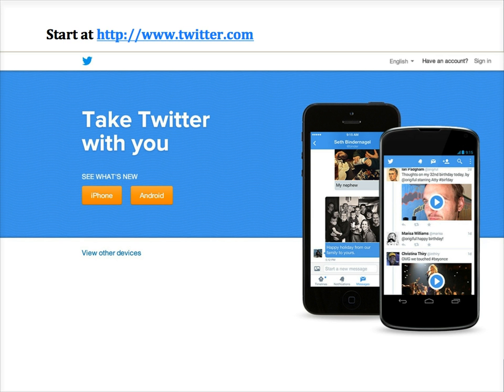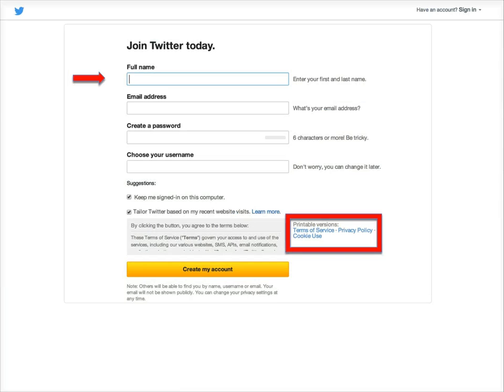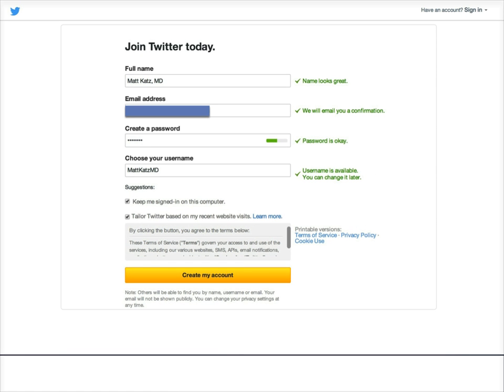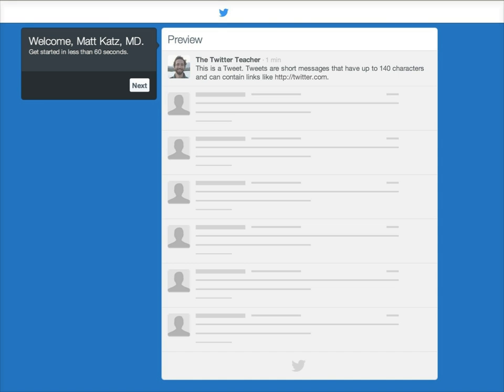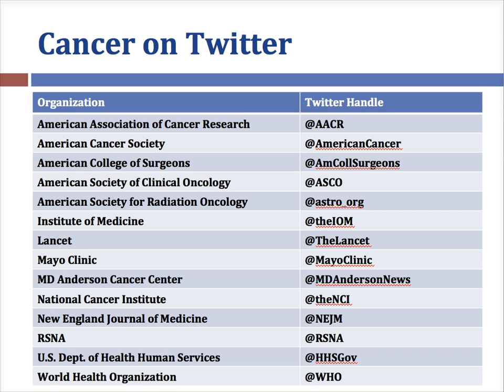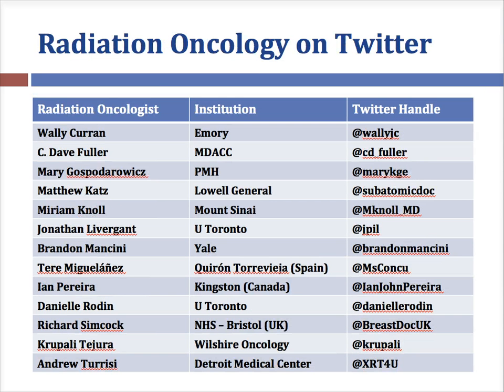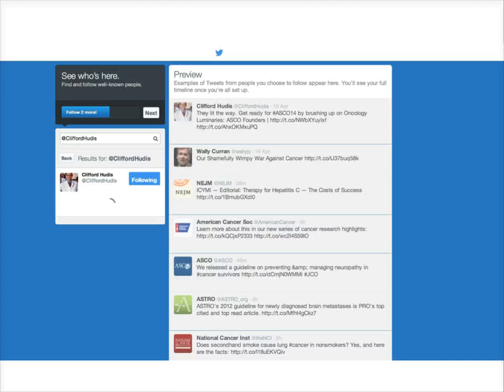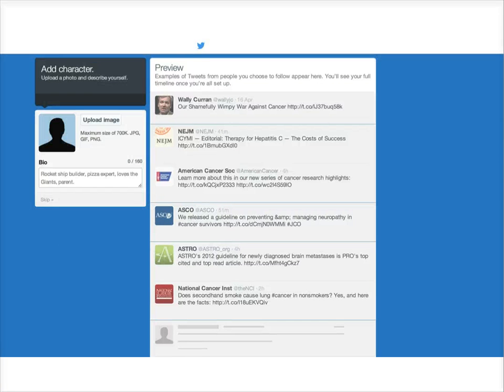Screencast by subatomicdoc from Screenr.com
Twitter 101: Signing up. A tutorial for oncologists.